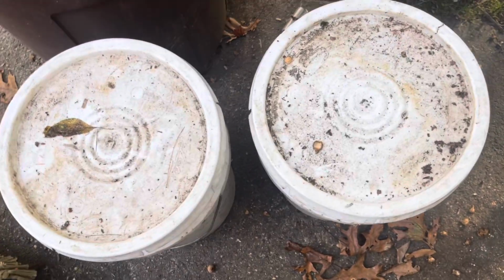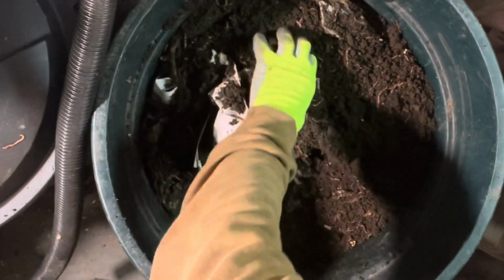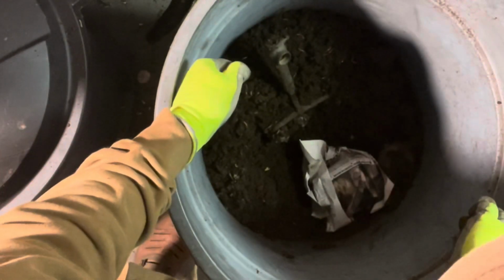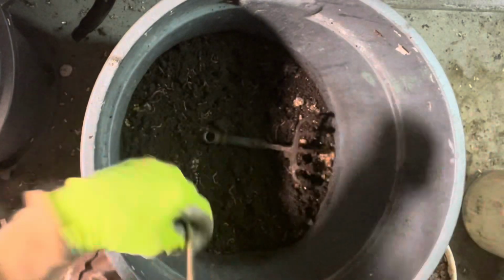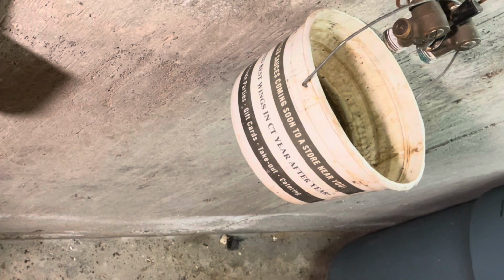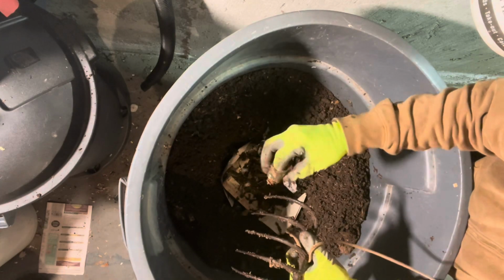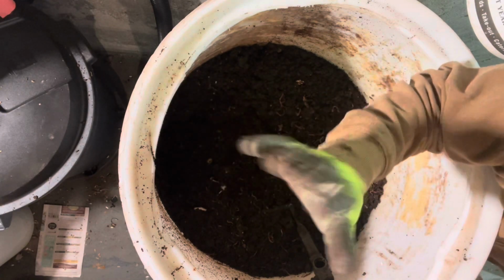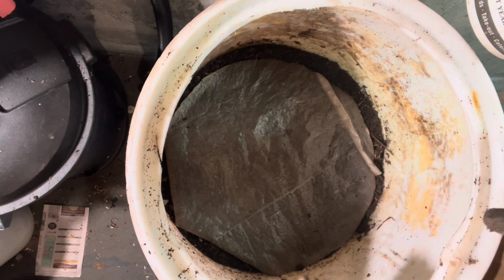Feeding my Red’s composted compost anything and everything 👍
BORING unless you like Red’s😝